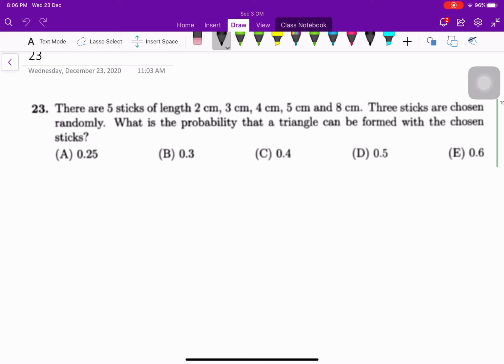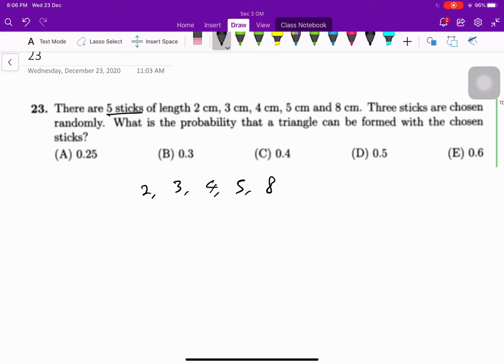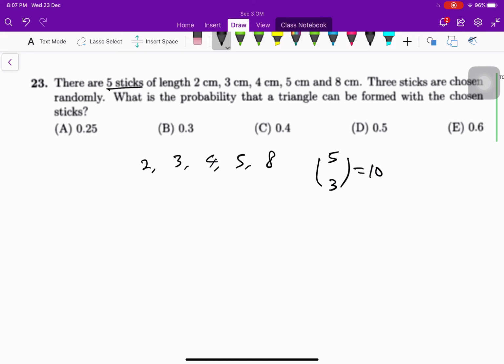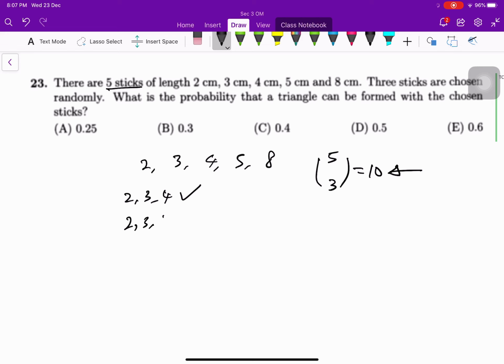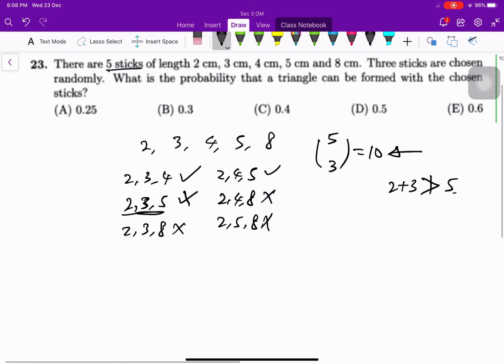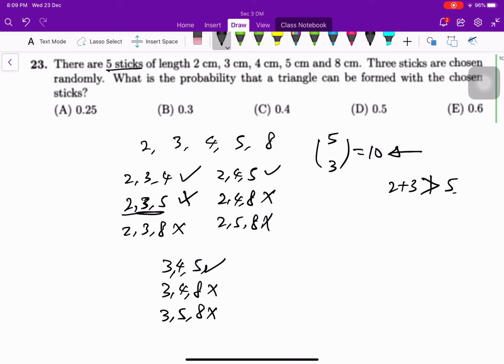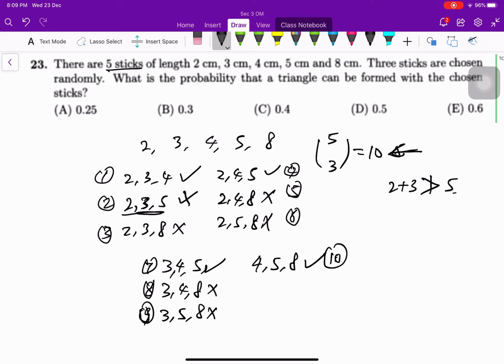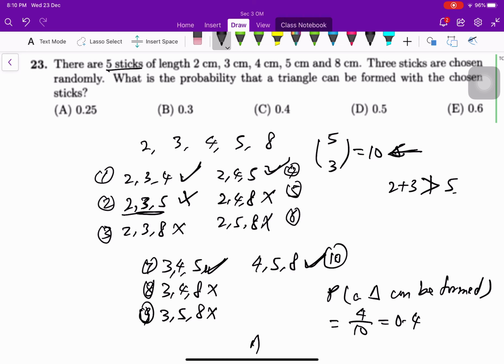23 June 2026